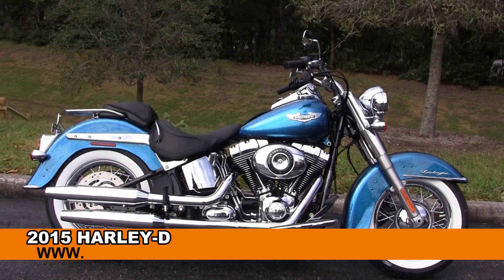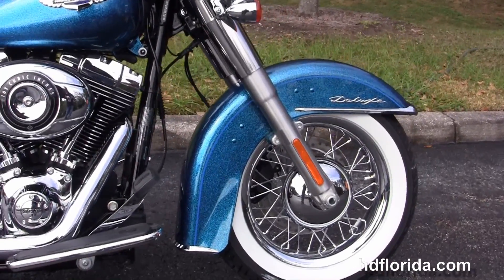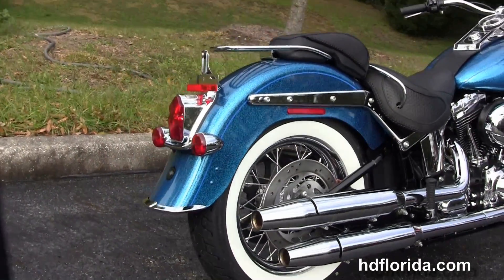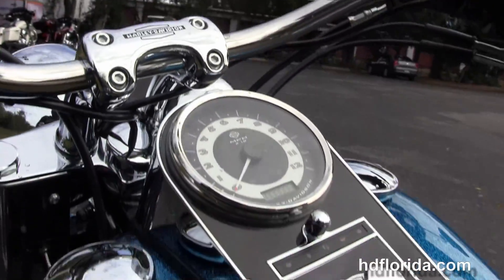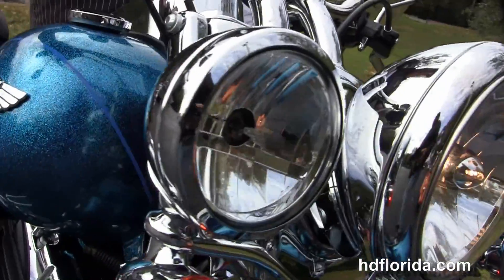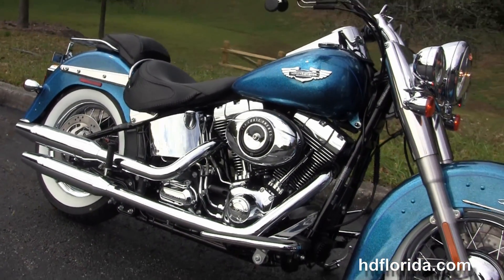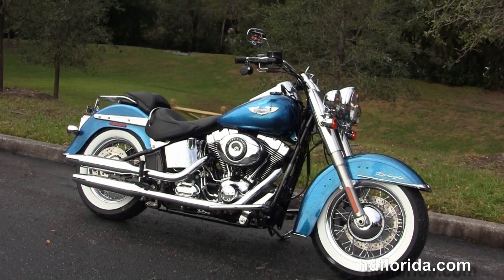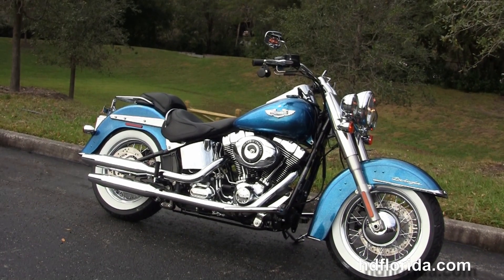New 2015 Harley Davidson Softail Deluxe Motorcycles for sale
New 2015 Harley Davidson FLSTN Softail Deluxe Motorcycles for sale. For more information on Price, Colors, Specs and Reviews

Featuring: Cancun Blue- Upgraded Chrome Wheels, Chrome Luggage Rack, Chrome And Leather Trim, Upgraded Security(accessories and options total over $1500)

NPR
Stock# G15234